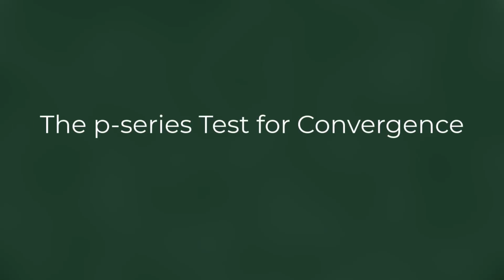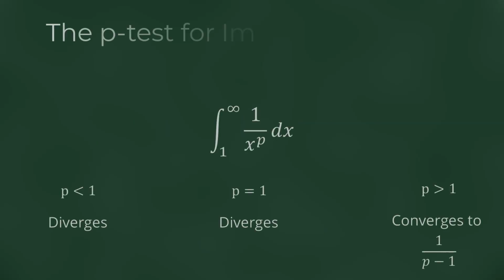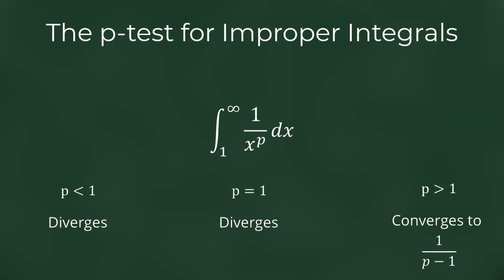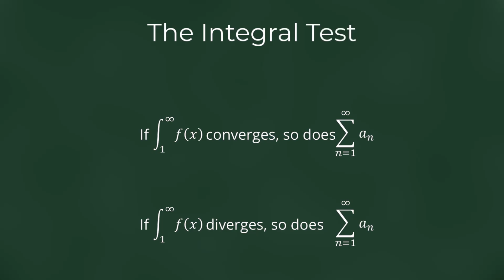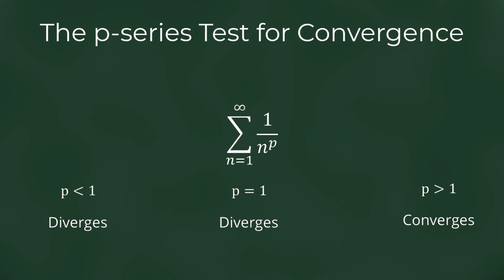P-series Test for Convergence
The p-series test is one of the easiest ways to tell if a series converges or diverges!
In this short video, we review what a p-series looks like, explain the rule for convergence based on the value of
𝑝
p, and show quick examples of both convergent and divergent cases.

If you’re studying infinite series or Calculus II, this is a must-know test before tackling more advanced convergence topics.
00:00 Introduction
00:13 The p-test for Improper Integrals
00:28 The Integral Test for convergence
00:42 Putting it together:  the p-series test